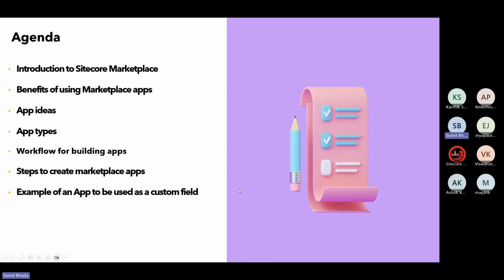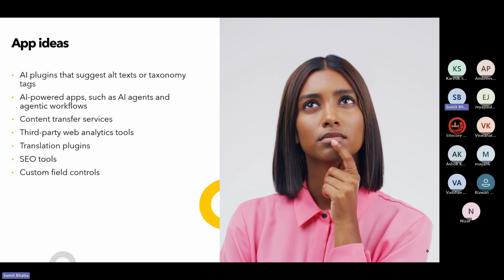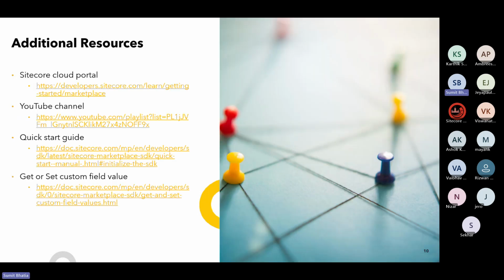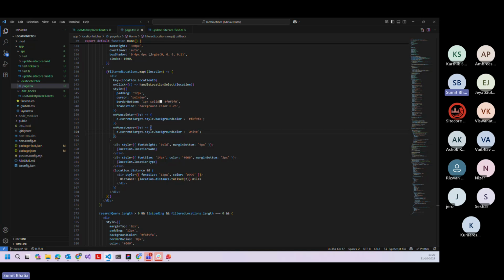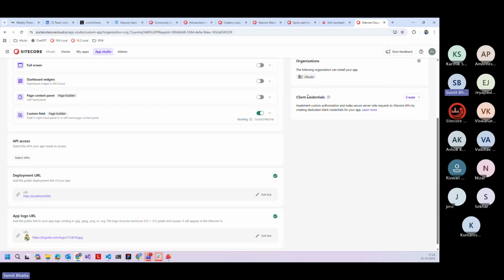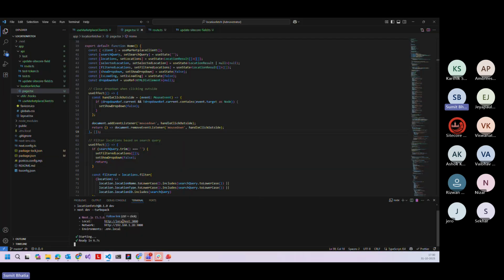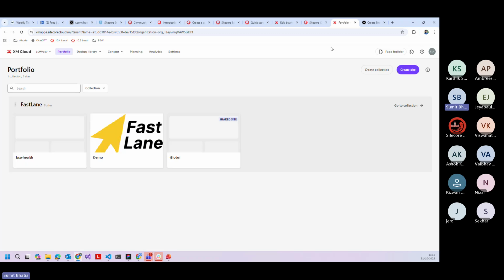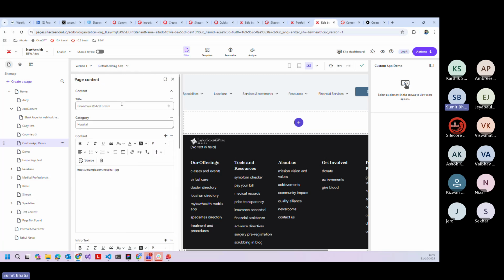SUGCHENNAI | Working with Custom Fields in Sitecore XM Cloud via Marketplace App By Sumit Bhatia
With Sitecore XM Cloud, extending your content model has never been easier. Go beyond the basics by adding custom fields tailored to your business needs without touching backend code. Thanks to the new Marketplace Apps, you can now build, package, and install these fields seamlessly, accelerating innovation while keeping your solution clean and maintainable.

In this session, we will learn about:
Introduction to Sitecore Marketplace
Benefits of using Marketplace apps
A practical example of an App to be used as a custom field
Q & A